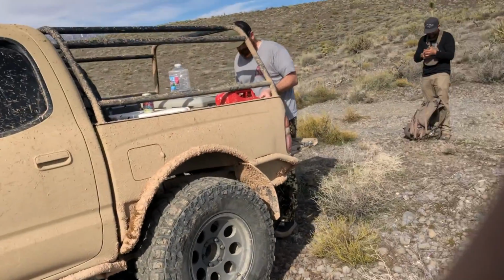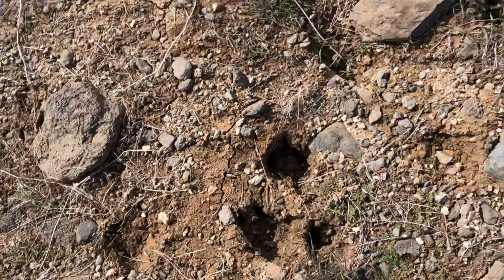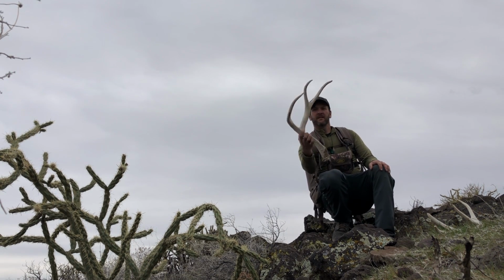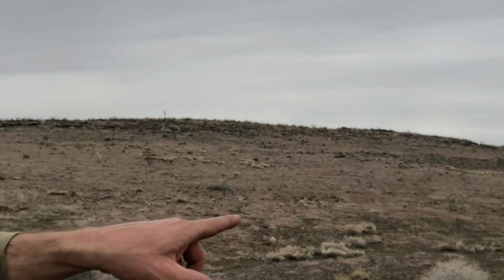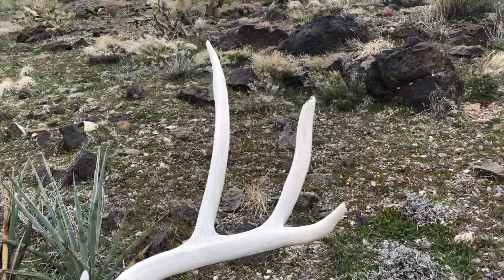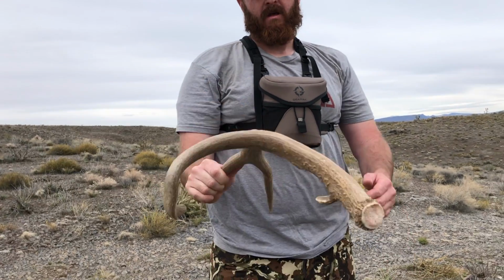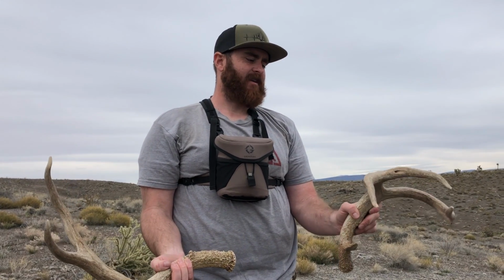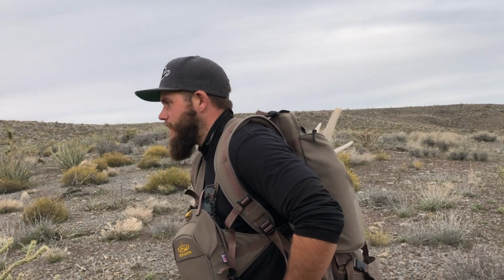SHED SEASON QUEST FOR 200: BEN WATCHES A BUCK DROP HIS ANTLERS!!!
PHONE SKOPE: Want to film your hunts through almost any optic with your smart phone?

JUMPING JACK TRAILERS: goo.gl/VtuksP

 HUNT MAPS: goo.gl/FHFkkw

LUCKY DUCK PREMIUM DECOYS/CALLS: goo.gl/2kSkju

SWAGGER BIPODS: goo.gl/Ff9qwZ

ROLLING BONES OUTFITTERS: goo.gl/kNeijn

HIGH DESERT ARMS: goo.gl/gQARBe

MTN OPS:  goo.gl/T1akiC